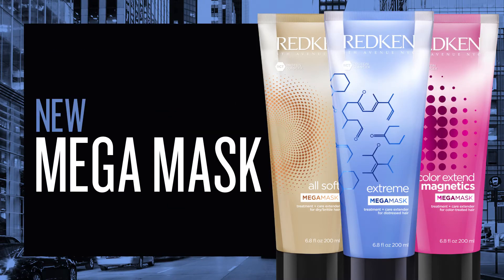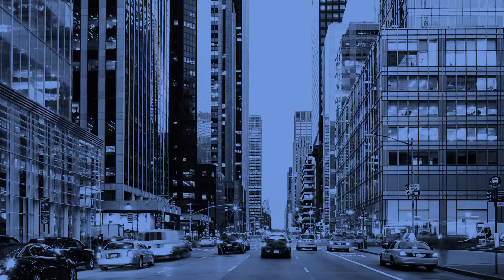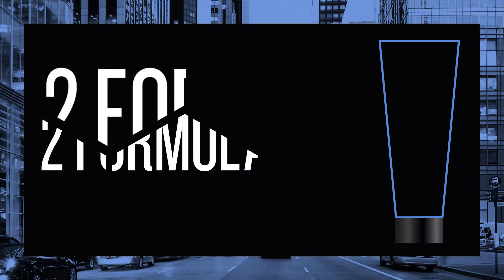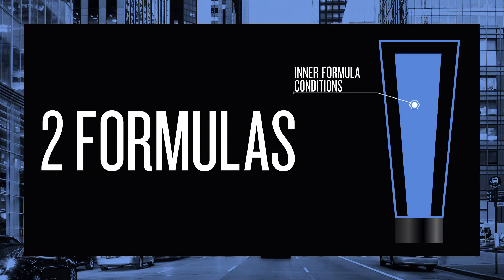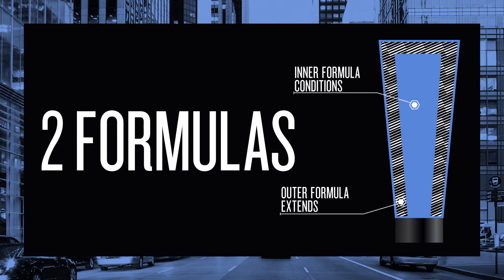REDKEN Mega Mask